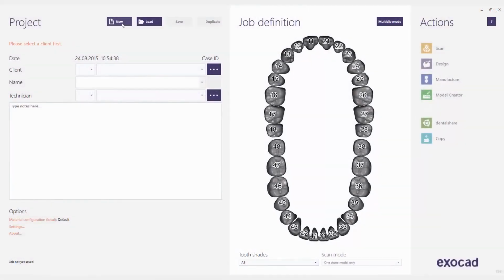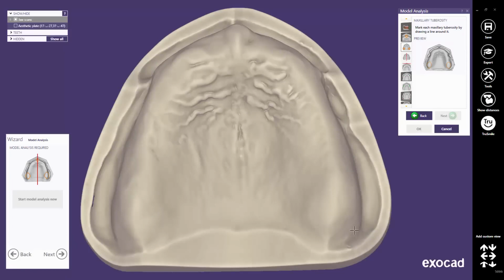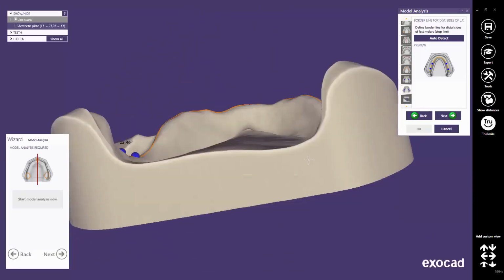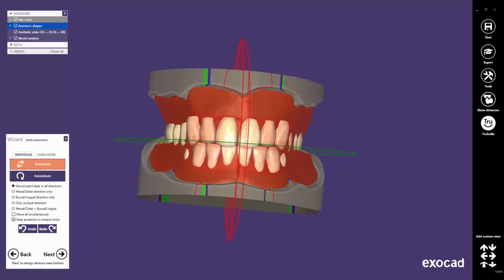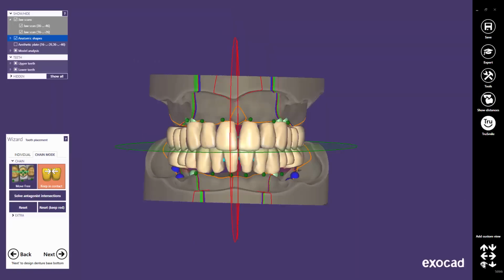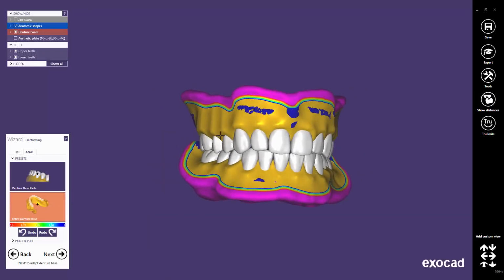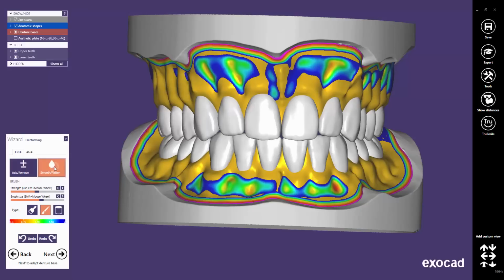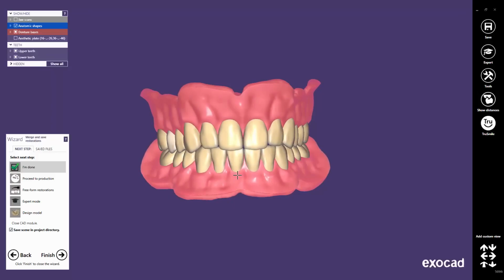【数字化全口义齿】使用exocad设计全口义齿｜Dental Forever